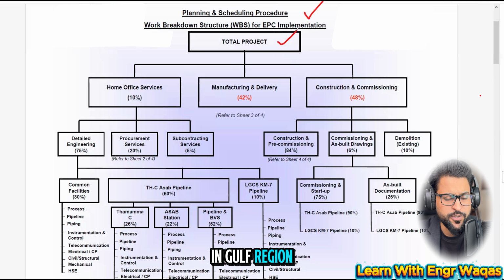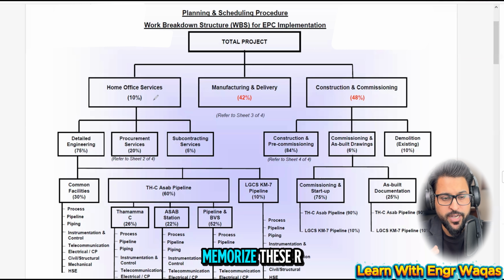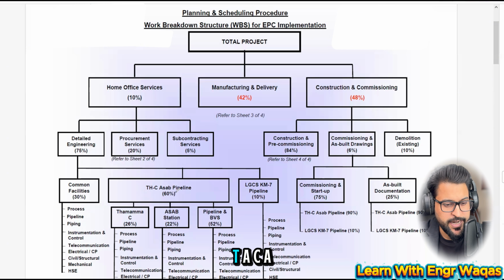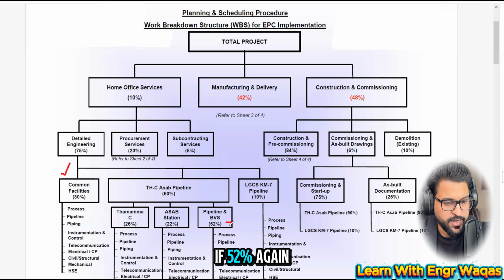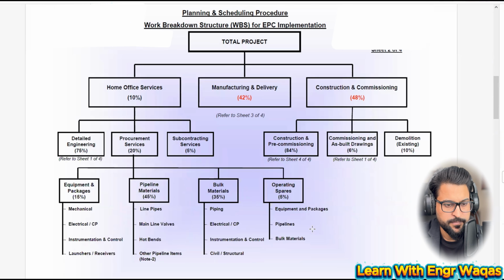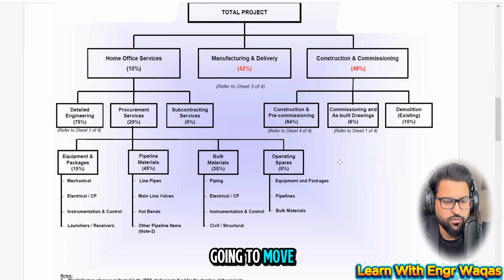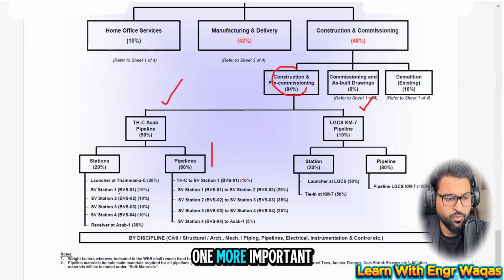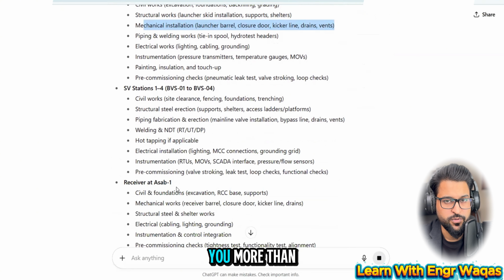How to make Pipeline Construction Project WBS as per Gulf Industry ( ADNOC ) in 10 Minutes?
In this step-by-step Primavera P6 tutorial, you’ll learn how to create a complete Work Breakdown Structure (WBS) for a pipeline construction project, tailored to Gulf industry practices (ADNOC, Saudi Aramco, Qatar Energy, etc.).

📌 What’s Inside This Video:
How to structure a pipeline project WBS from Level-1 to detailed activities 🏗️
Industry-standard sequencing used in EPC & Oil & Gas projects ⛽
Key ADNOC requirements for scope definition & control 🎯
Practical Primavera P6 demo → Build your WBS in under 10 minutes ⏱️

👨‍🏫 Trainer: Engr. Waqas Ahmad – EPC & Oil & Gas Planning Engineer with 10+ years Gulf experience.

🌍 Why Watch?
Pipeline projects are complex, multi-discipline, and time-sensitive. Mastering WBS creation is the foundation for accurate scheduling, resource planning, and claims management. This tutorial gives you real-world insights to boost your career in EPC planning across GCC and globally.

👉 Don’t forget to:
✅ Comment “Pipeline WBS” if you want the P6 sample file sent to you